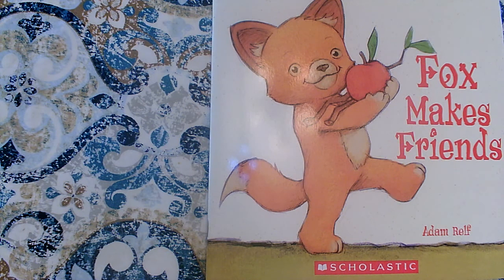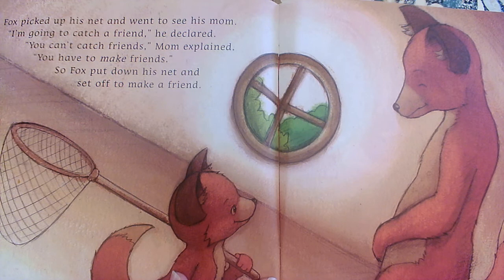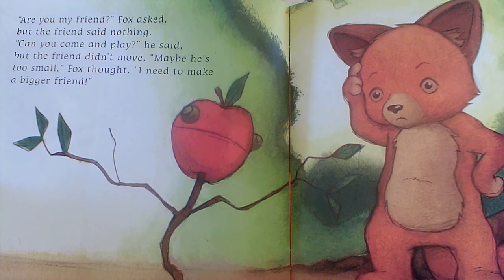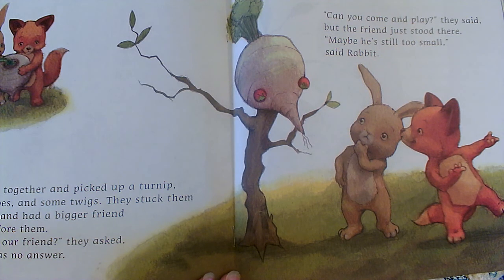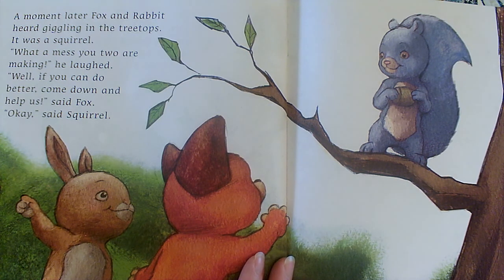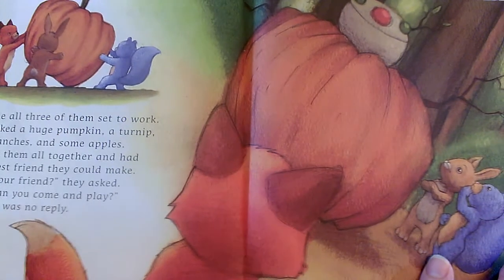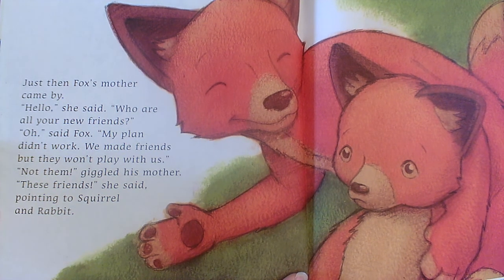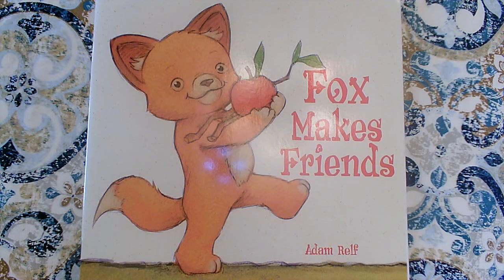Fox Makes Friends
By Adam Relf
Scholastic, 2005

This read aloud video was made by Mary Ellen Ariotti, a certified Kindergarten teacher in Pinellas County, FL. She carries endorsements in Reading as well as ESOL (English for Speakers of Other Languages). Most of her book videos include Higher Order Questions for students to think about on topics such as Vocabulary, Character, Setting, Events, Sequencing, Problem / Solution, Character Feelings, Similarities and Differences among books by the same author (author studies), or Early Reading Strategies such as Get Your Mouth Ready, Look at the Picture, Look for Chunks You Know (Chunk it!) Slide through the Word, What Makes Sense?, and Skip over it/ Go Back and Reread.  Sight Words are focused upon in Shared Reading or Word Work videos, with models students can use to visualize word building skills. She has a playlist of books that are great for Back to School or getting ready for kindergarten for Pre-K viewers. Some videos focus on math, science, or kindergarten writing skills, but most feature read alouds of various age-appropriate texts.